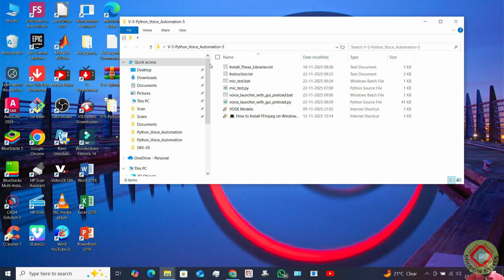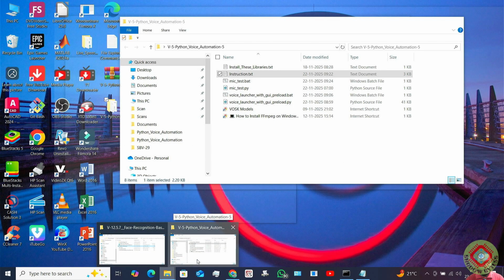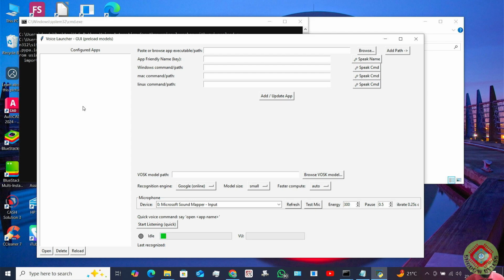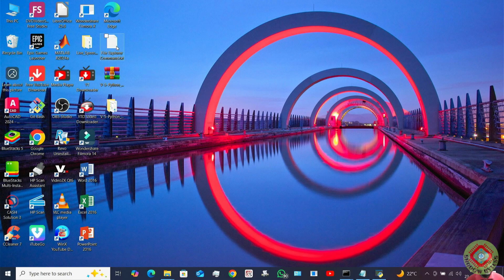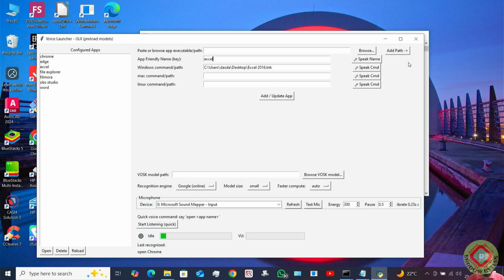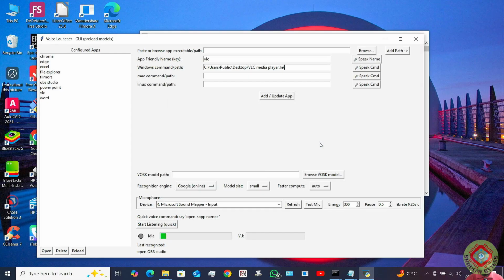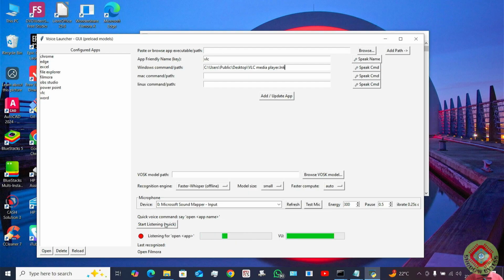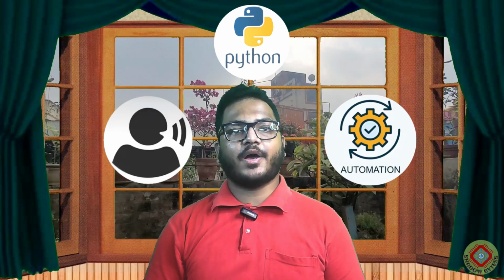🎙️ Voice Automation using Python | Open Apps with Your Voice! | Full Setup + Live Demonstration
🎙️ Voice Automation using Python | Open Apps with Your Voice! | Full Setup + Live Demo

Want to control your PC just by speaking? In this video, I walk you through building a complete Voice Automation System using Python that instantly opens apps when you say “ Open "app name" ” — just like a smart assistant!

🔧 What’s Inside This Video:
✔️ Full project setup & configuration
✔️ How to edit & manage apps.json
✔️ Integrating Vosk / Whisper / Faster-Whisper / Google STT
✔️ Real-time voice recognition workflow
✔️ LIVE demonstration: Opening apps with voice
✔️ Fixing common issues & path errors

💡 Ideal for Python beginners and automation enthusiasts looking to build practical AI-powered tools.

CMD Command For Opening File Explorer : C: Windows explorer.exe

Recommended Python Version - Python 3.12

🔥 Technologies Used:

Python

Vosk / Whisper / Faster-Whisper

Google Speech-to-Text

JSON App Manager

subprocess automation

📁 Project Features:

Voice-controlled app launcher

Simple & editable app directory (apps.json)

Fast speech recognition

Optional GUI integration

👇 Need help or want improvements? Drop a comment!

tears that collapse like aurora raindrops of sunlight by Artificial.Music